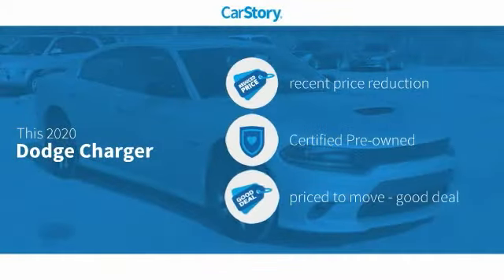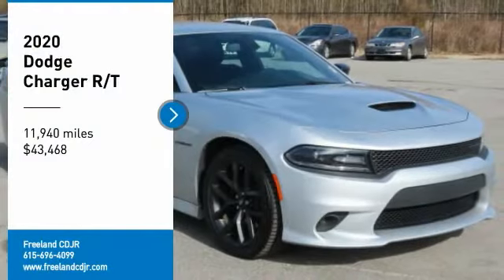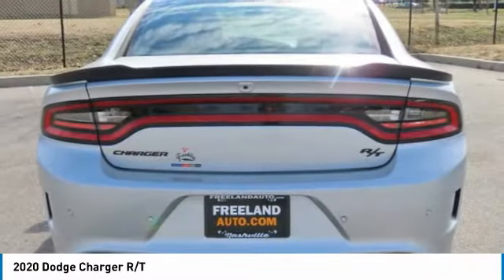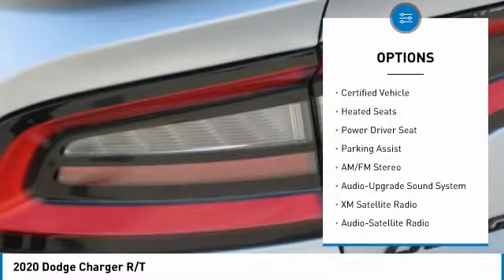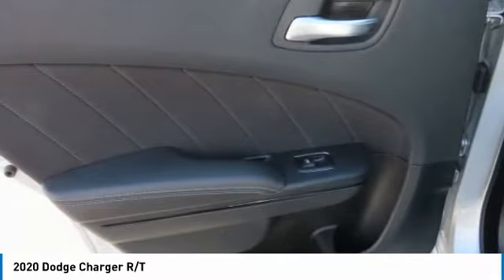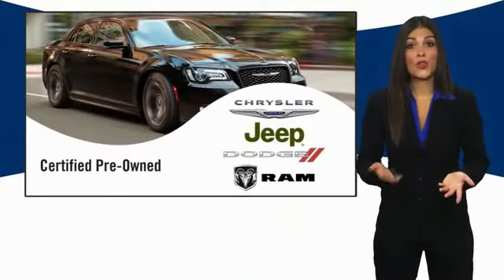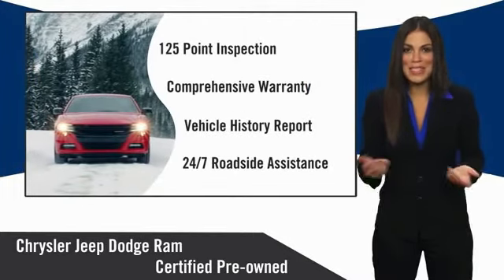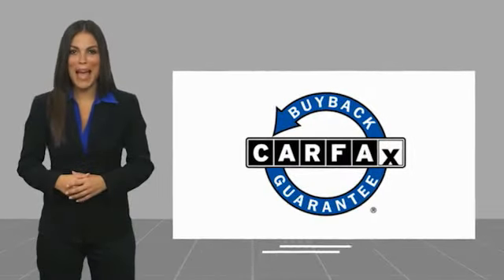2020 Dodge Charger MH662293A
2020 Dodge Charger R/T

Freeland CDJR
5800 Crossings Blvd

New Price! brRecent Arrival! CARFAX One-Owner. Clean CARFAX. Odometer is 16413 miles below market average!brbrTriple Nickel Clearcoat 2020 Dodge Charger R/T 4D Sedan RWD 8-Speed Automatic HEMI 5.7L V8 Multi Displacement VVTbrbrCertified.